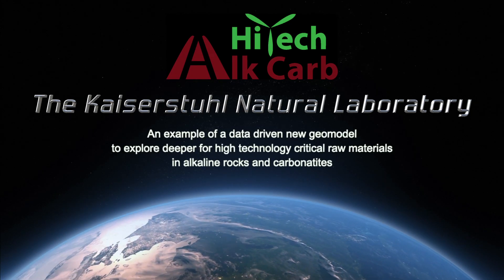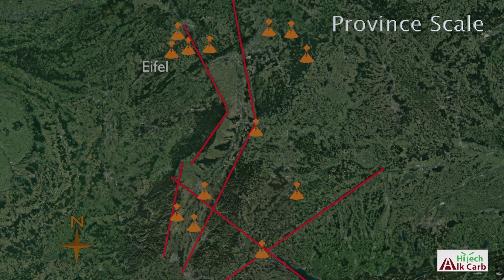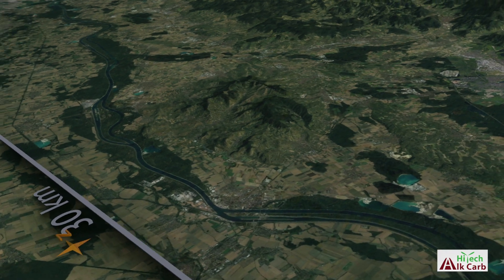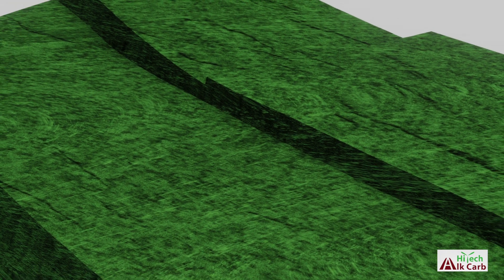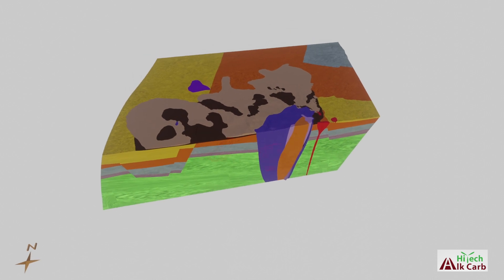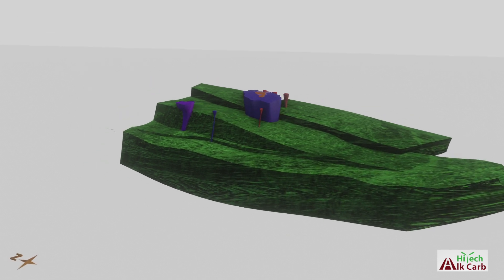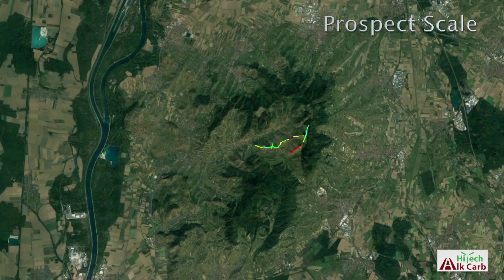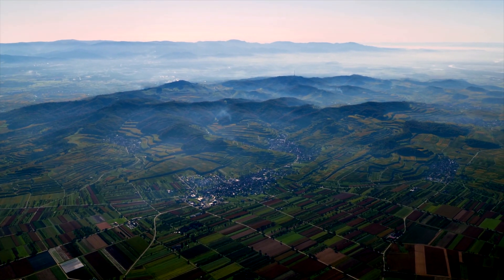From Geophysics to 3D-Geology at the Kaiserstuhl Volcanic Complex (KVC) - A HiTech AlkCarb project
This video clip was produced within the framework of the EU Horizon 2020 - HiTech AlkCarb Project. It shows the first district scale 3D geological model of the Kaiserstuhl Volcanic Complex (KVC). This is an example of a new data driven geomodel, designed to explore both at surface and at depth for high technology critical raw materials. The KVC is situated in the southern Upper Rhine Graben in south-western Germany. Both extrusive and intrusive rare earth element bearing carbonatite and alkaline rocks are exposed making this complex an ideal natural laboratory for research.